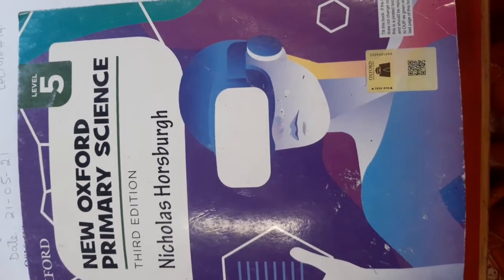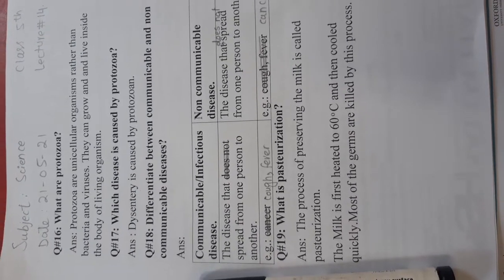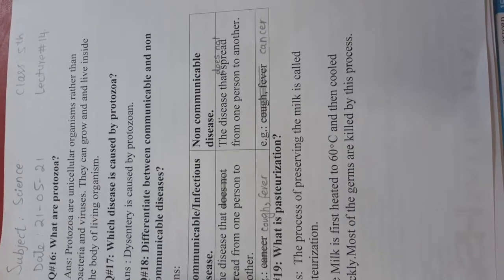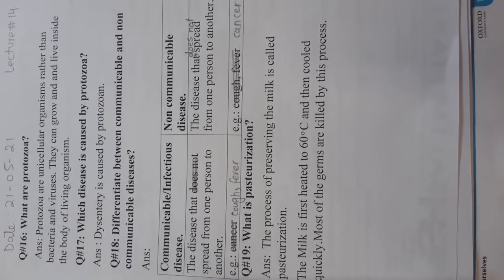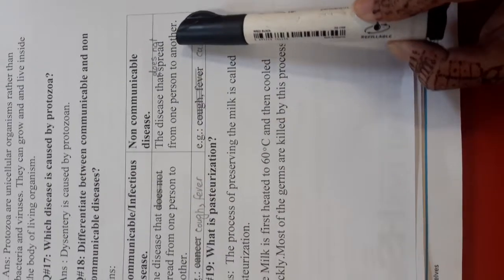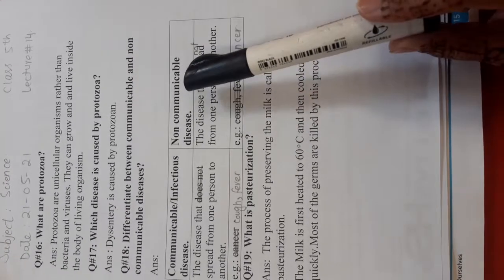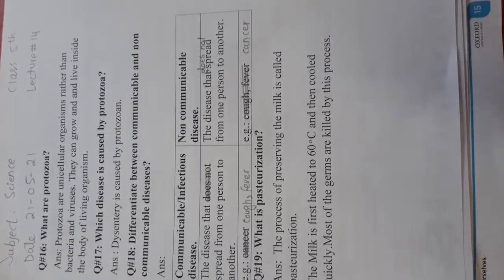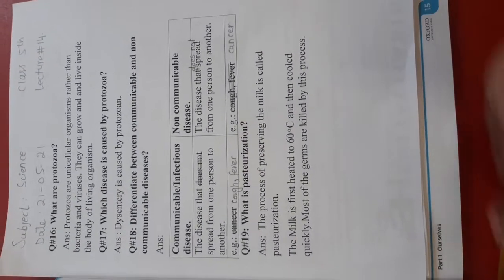Class 5,decomposers,communicable non communicable disease,Amazing Science